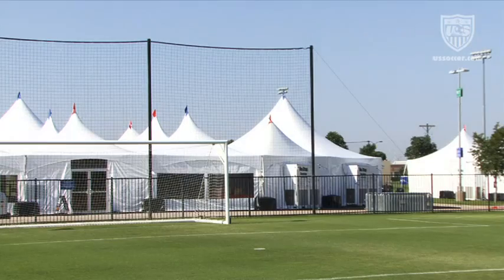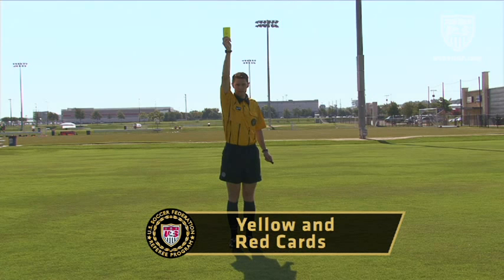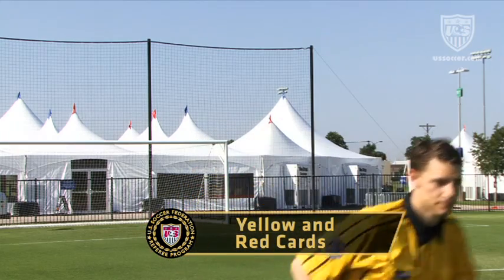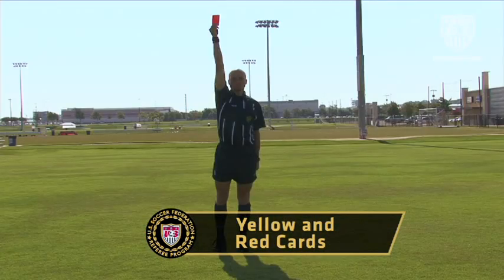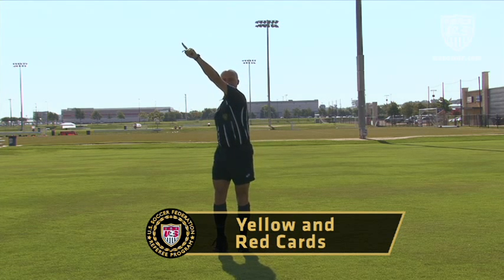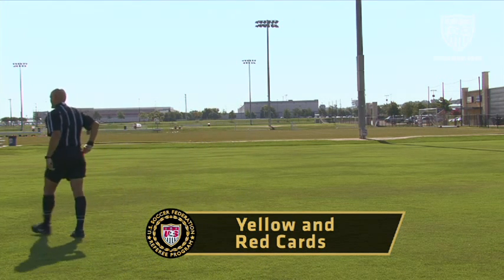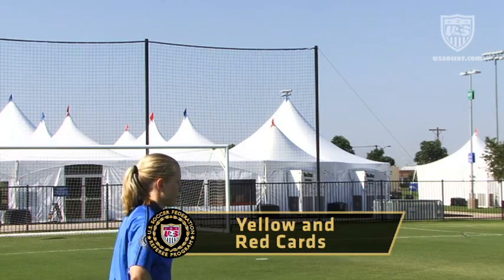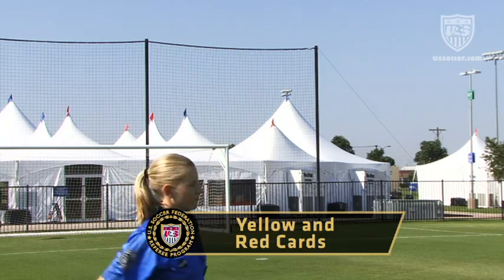US Soccer Referee Signals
US Soccer-produced video on referee signal technique